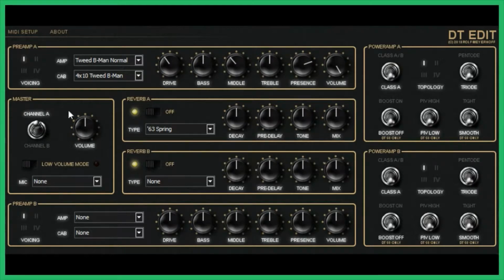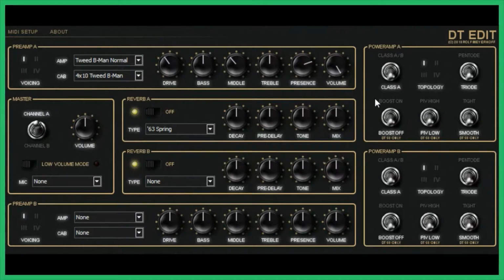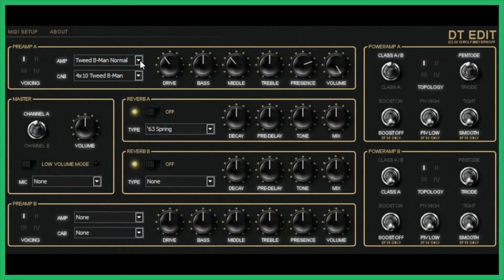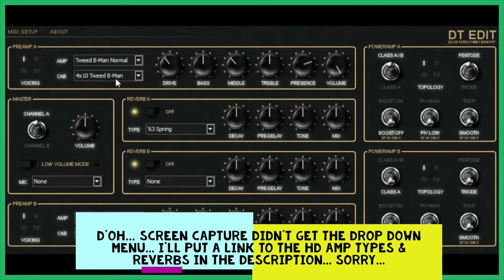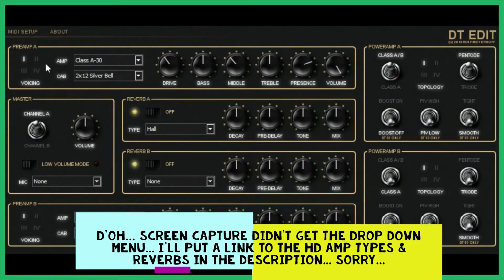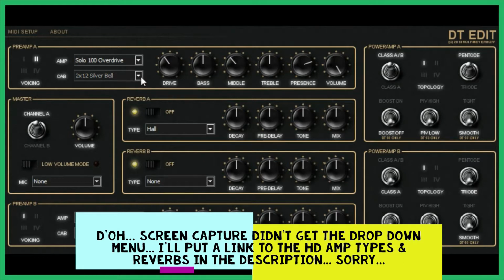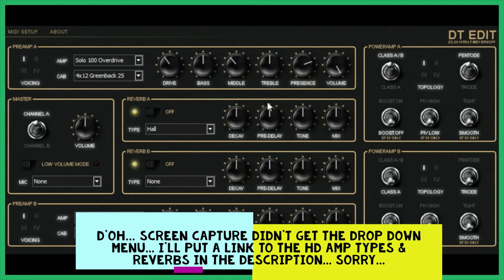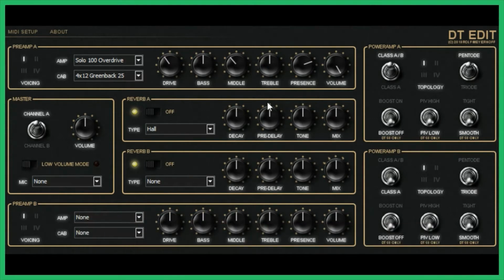Line 6 DT25 - Amp Models & More With Free DT Edit Software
As titled a brief look into how you can really open your Line 6 DT25/50 Amplifier up using the free software linked below (I did not create this and do not take any credit for it at all).

Also rather unfortunately my capture software must have a hole in it as it did not capture drop down menu's, however in lieu of my stupidity here is a detailed list of all the amp and reverb types you can expect to enjoy from your DT Amplifier.

As always thank you to my friend Siggy Guitar (go check out his channel!) For the music and music sounds and his support for my channel. :)